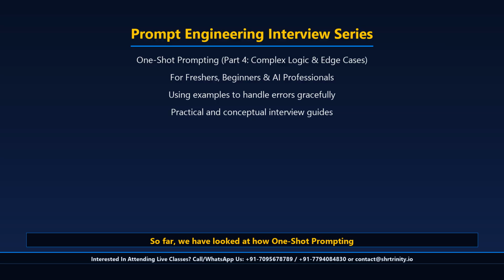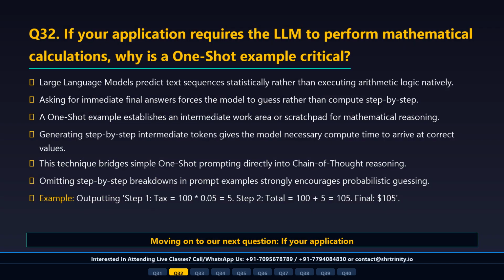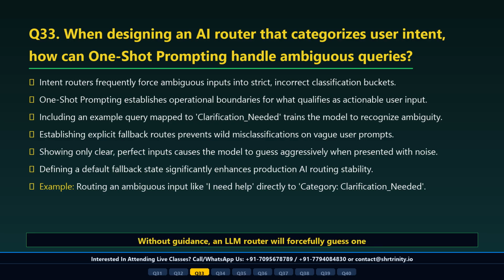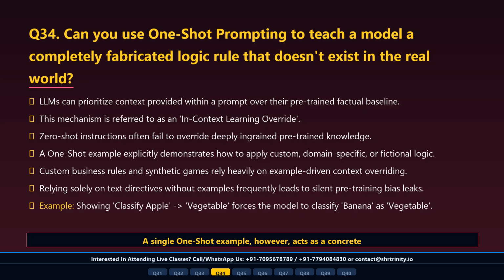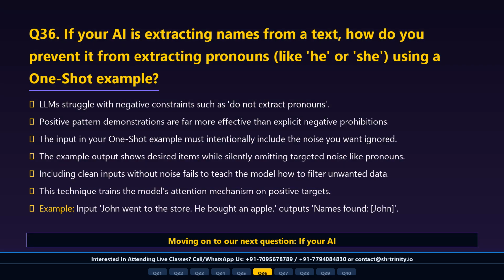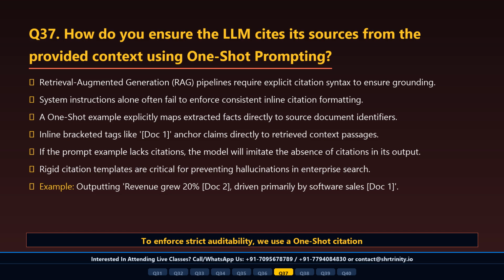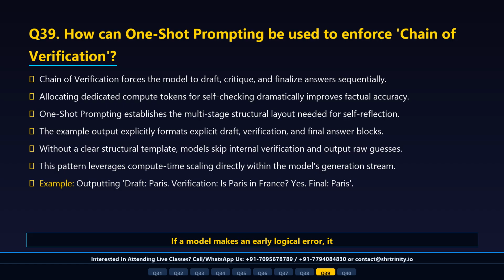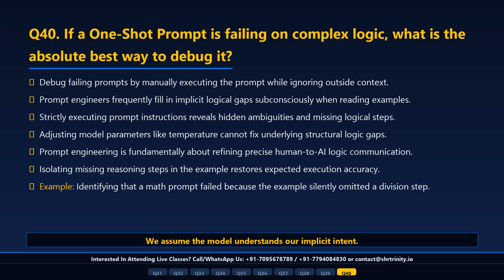Prompt Engineering | One-Shot Prompting | Part 4 | Top 10 Expert Questions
🚀 **Welcome to Part 4 of the One-Shot Prompting Interview Questions & Answers series by SHR Trinity!**

Take your Prompt Engineering skills to the next level with **10 expert-level One-Shot Prompting interview questions**. This video explores advanced concepts, performance optimization, prompt evaluation, and enterprise-level applications of One-Shot Prompting in modern AI systems.

✅ Expert-level One-Shot Prompting concepts
✅ Enterprise AI applications
✅ Prompt evaluation techniques
✅ Performance optimization
✅ LLM behavior analysis
✅ Challenging interview questions with explanations

### 🎯 Prompt Engineering Series

📌 Zero-Shot Prompting
📌 One-Shot Prompting
📌 Few-Shot Prompting
📌 Chain of Thought (CoT) Prompting
📌 Role Prompting
📌 Instruction Prompting
📌 RAG Prompting

🎓 Learn Prompt Engineering, Generative AI, Python, Machine Learning, Data Science, AI Video Generation, Voice AI, and more with **SHR Trinity**.